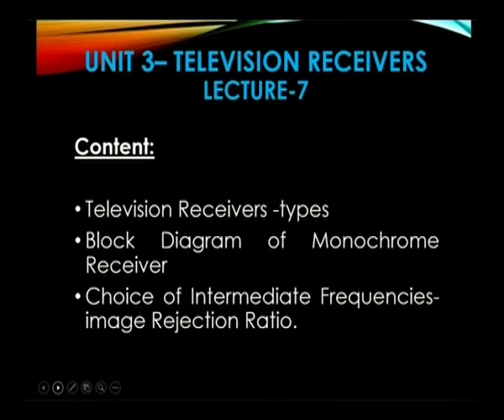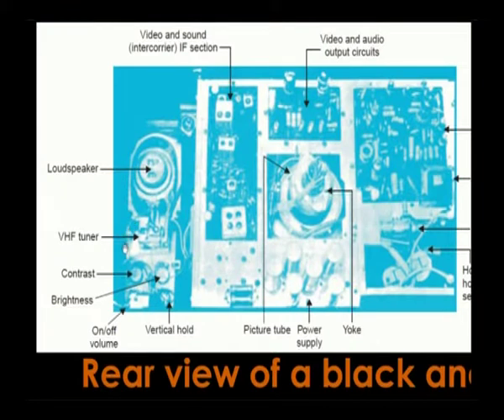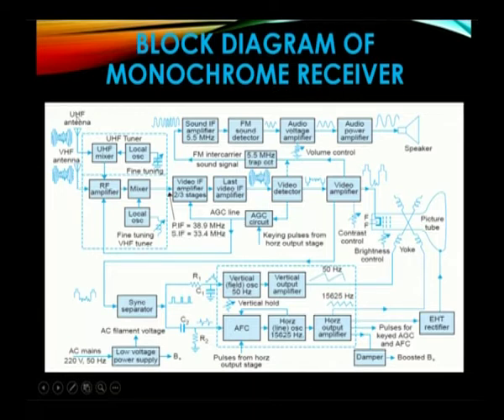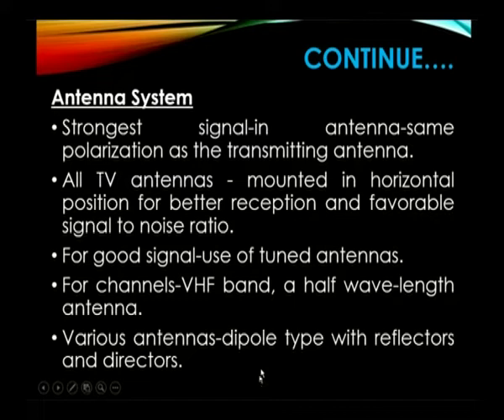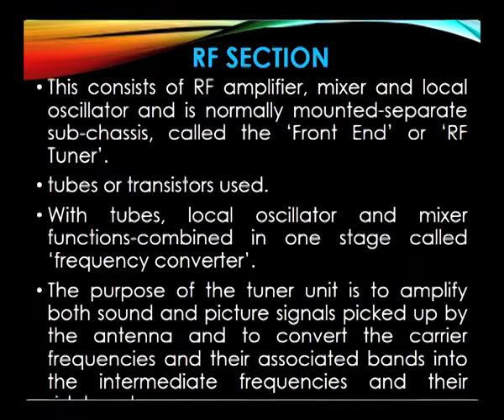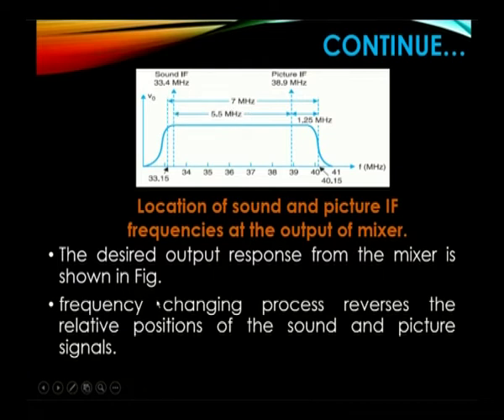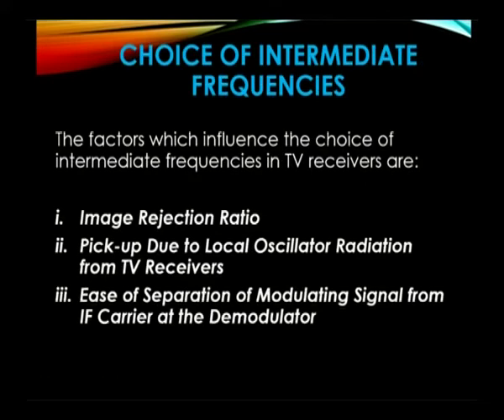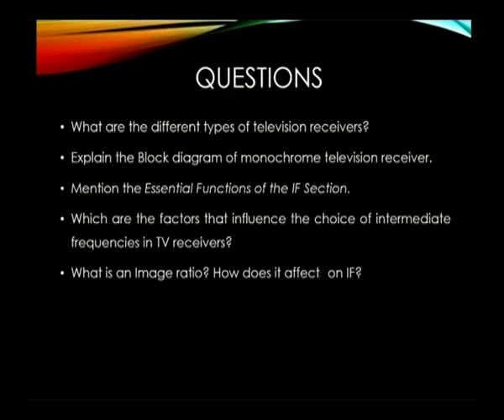Television Engineering Part-7-Television Receivers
Course  :Television Engineering